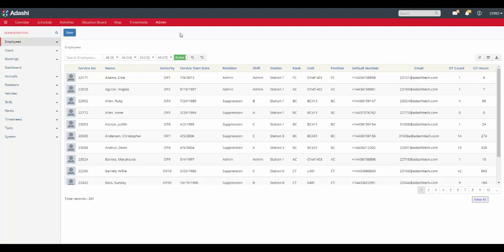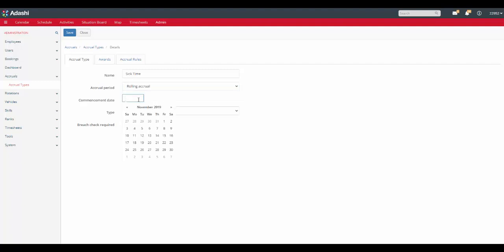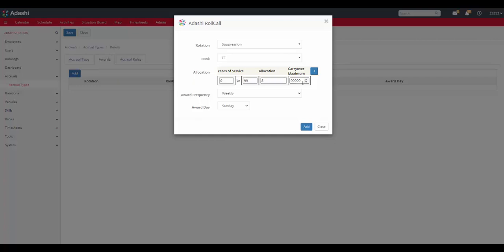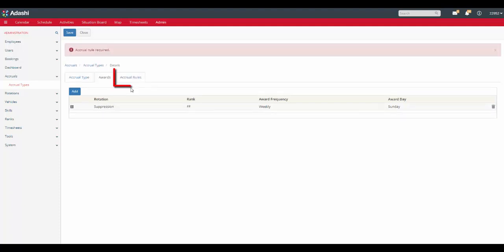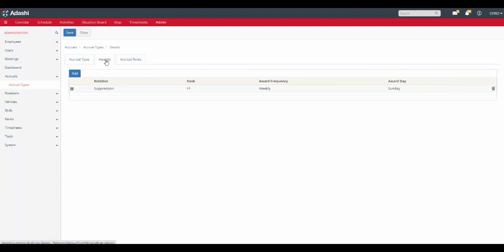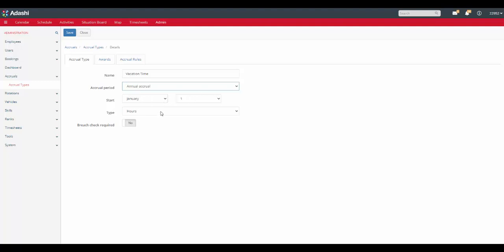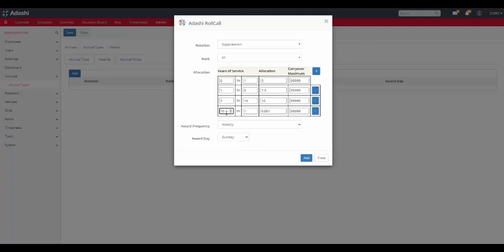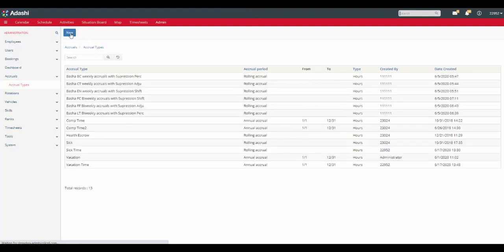Adashi RollCall – Setting up Accruals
Walk-through showing all the new changes and features in the accruals section of Adashi RollCall